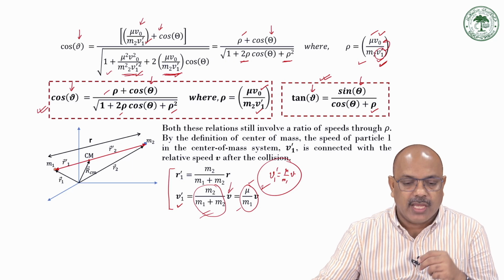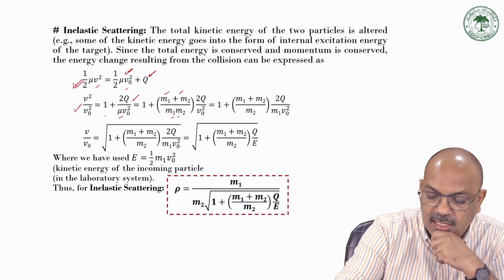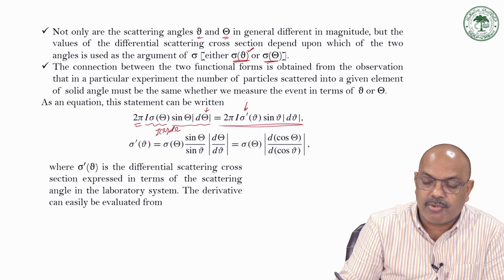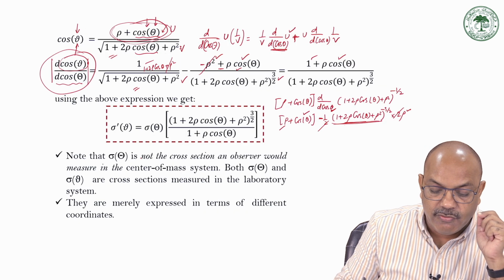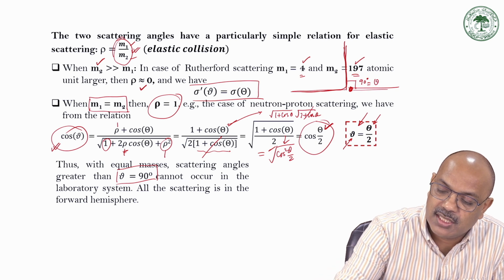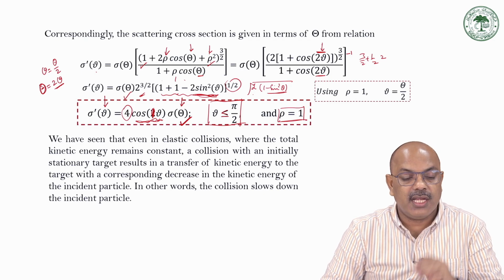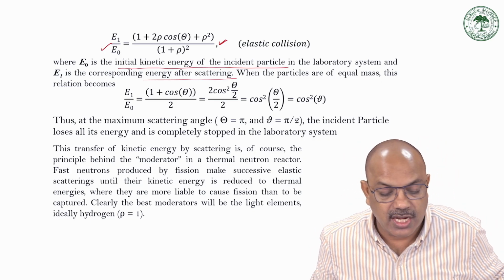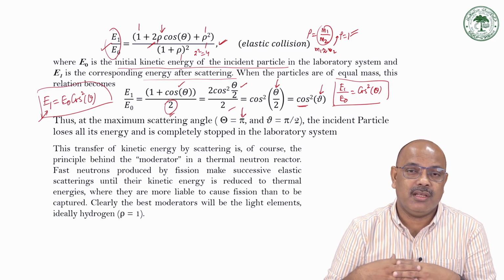Lecture 46 - Transformation of Scattering Problem to Laboratory Coordinate - Part 2